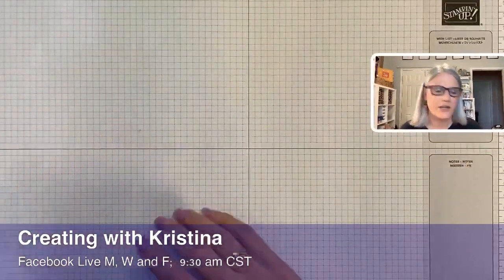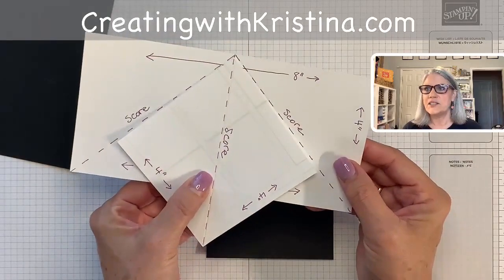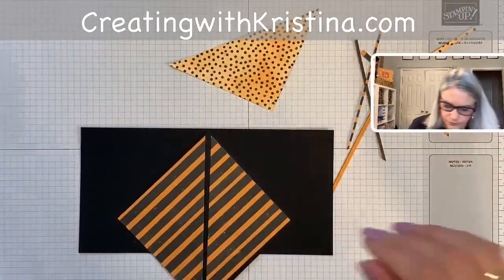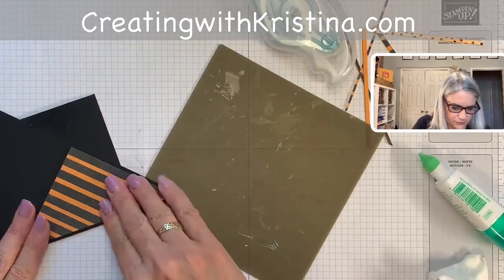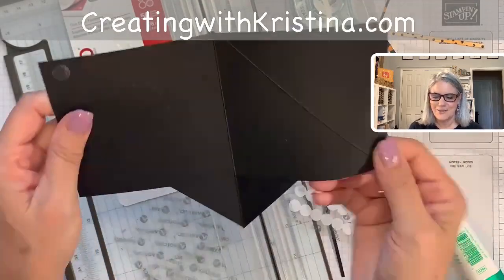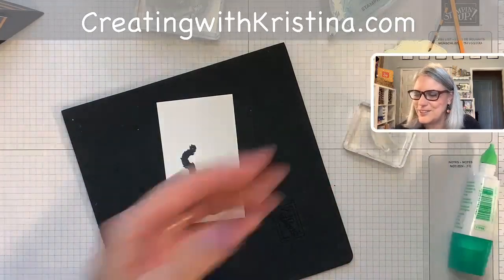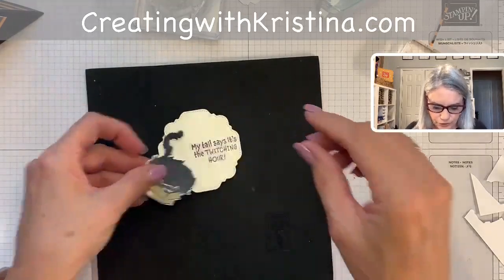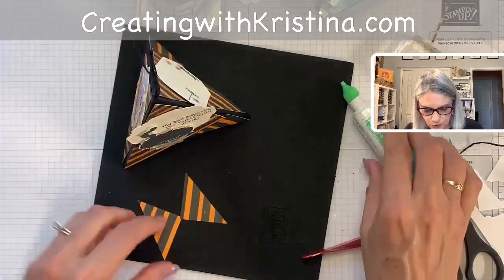Easy standard measurements Teepee card tutorial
It’s fun fold Friday and I have a frightfully cute fold for you today. In today’s video I’m going to show you how to create a teepee fun fold card using the clever cats stamp set

Velcro Dots